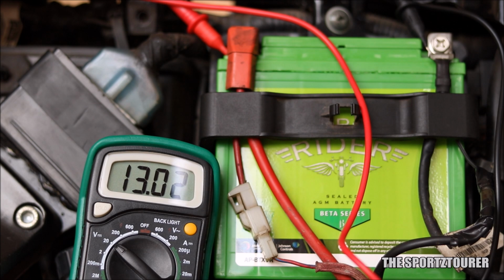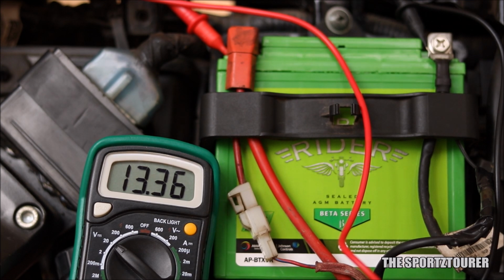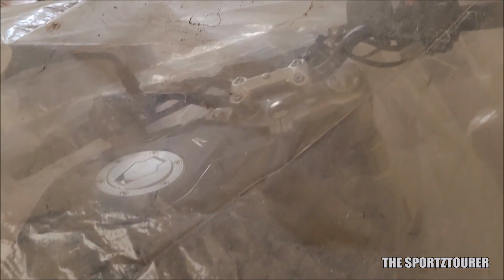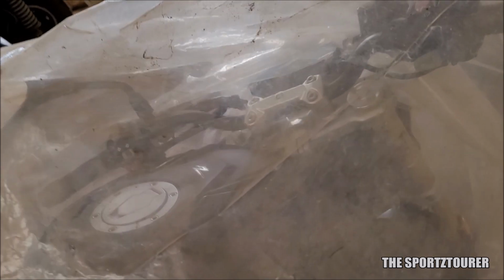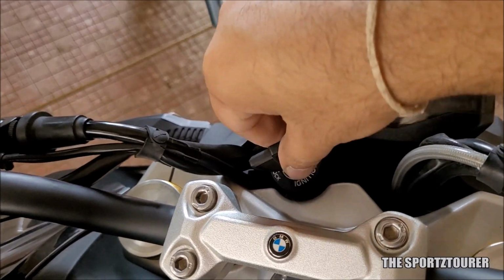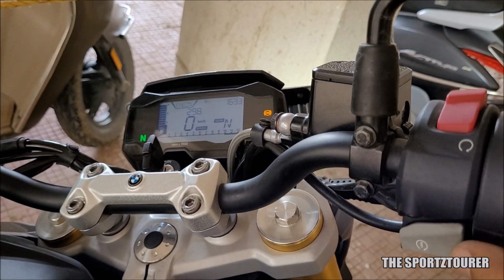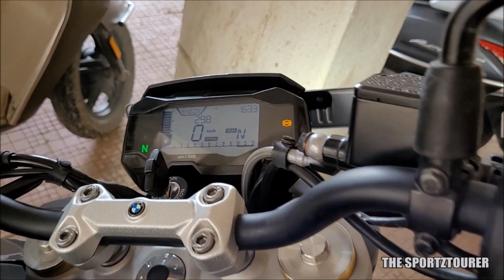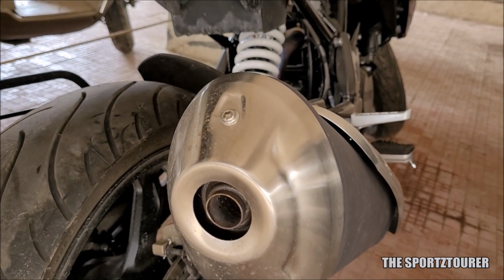WILL MY BMW G310R START AFTER A MONTH? BMW G310 BATTERY AND ALTERNATOR PROBLEM TVS APACHE RTR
BMW G310R battery problem? BMW G310R Alternator issue? RR unit Voltage rectifier and regulator unit problem? Water from silencer?
To detect if battery and alternator issue present in 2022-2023 BMW G310R I did 2 tests on my BMW G310R. I did a ~1500km ride on the BMW G310R to test for any issue. Next the BMW G310R was park for a month without starting. In this video I shared my start up experience after a month.

Tool kit 1

Tool kit 2